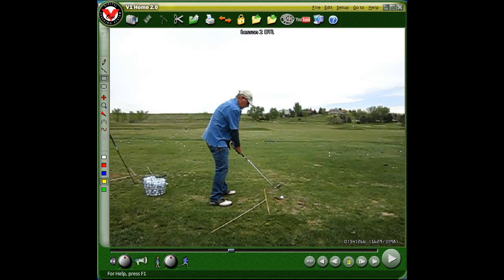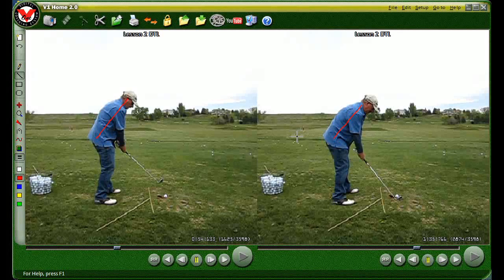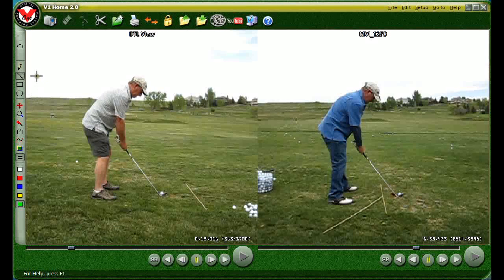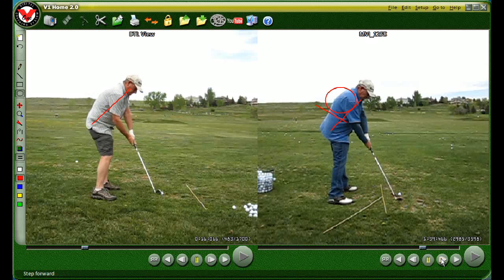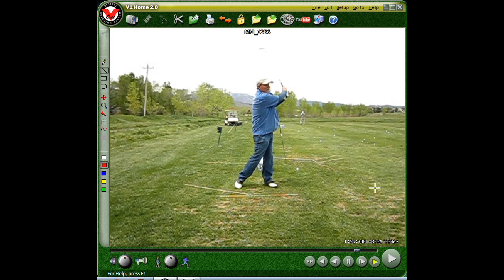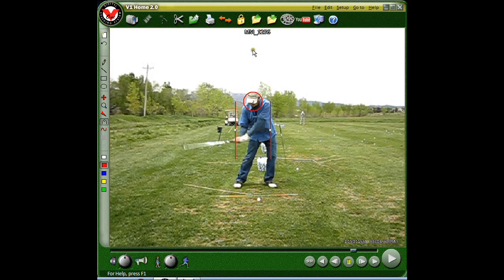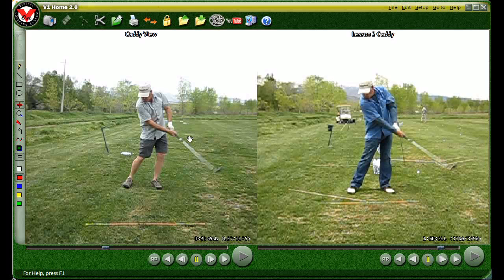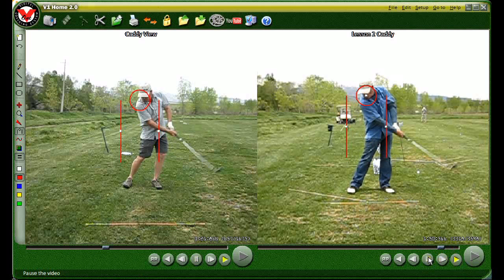PatLongLesson 2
Stack and Tilt Lesson 2